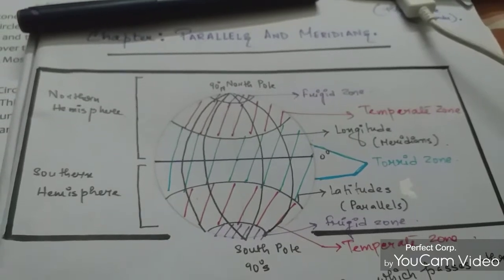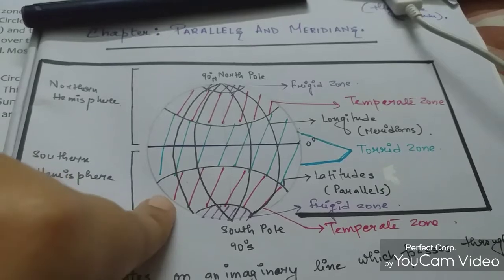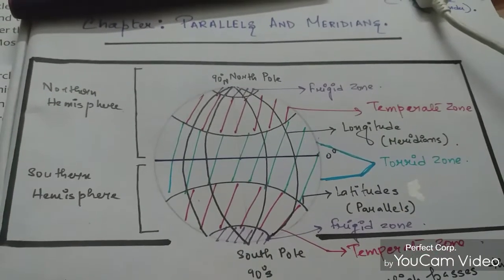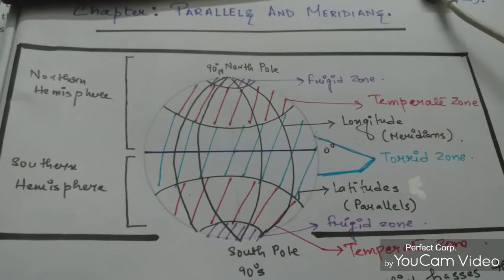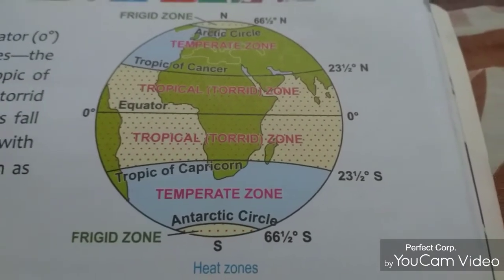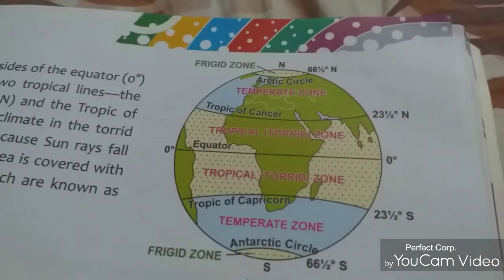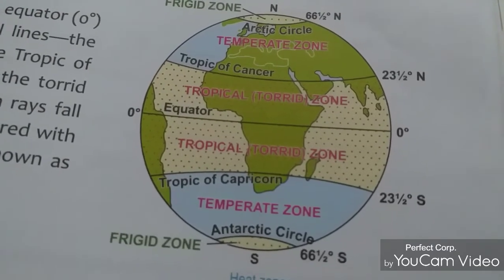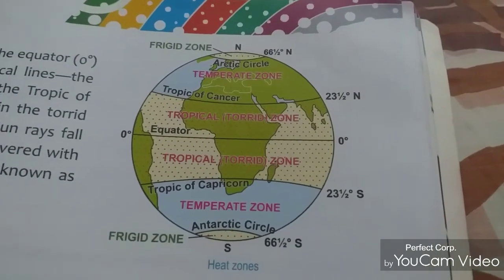Parallels and Meridians (Heat Zones)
Class 6
Subject : Geography